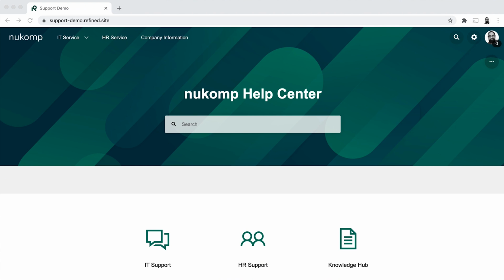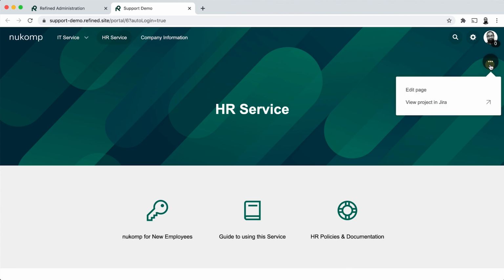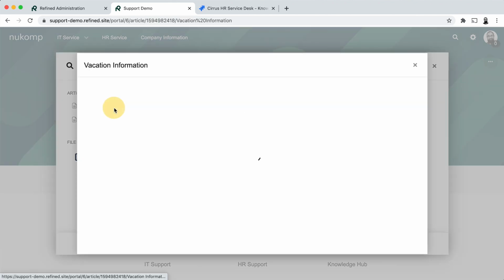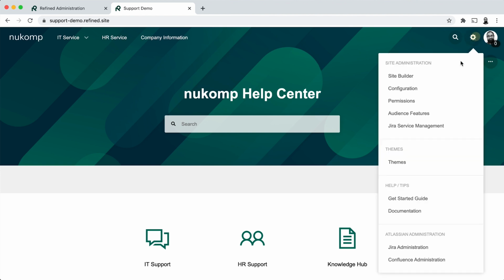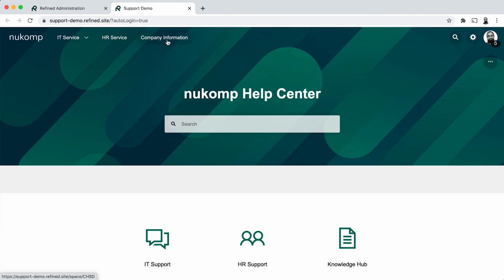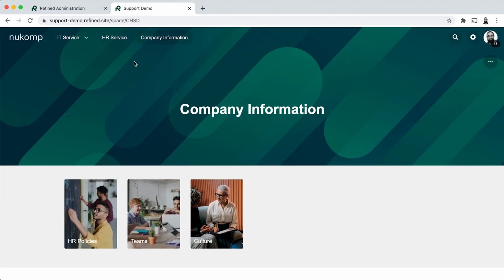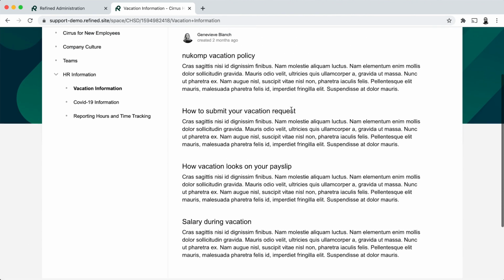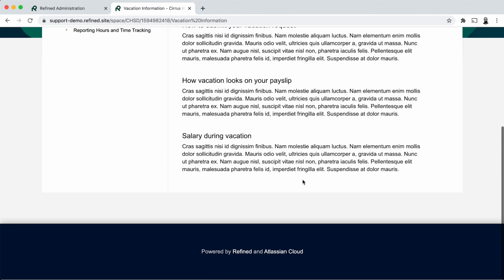How to Add a Confluence Knowledge Base to your Refined Sites for JSM Support Site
We show you two ways to add a Confluence knowledge base to your Refined Sites for Jira Service Management support site.

1. Add a Confluence knowledge base to Jira Service Management via Atlassian’s default integration functionality
2. Add Confluence knowledge base spaces into your Refined site via the Site Builder